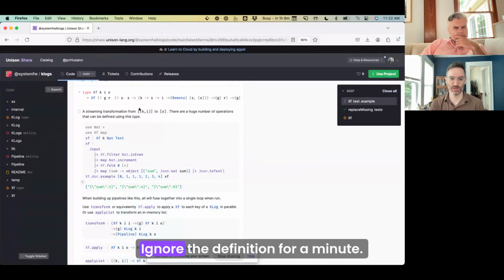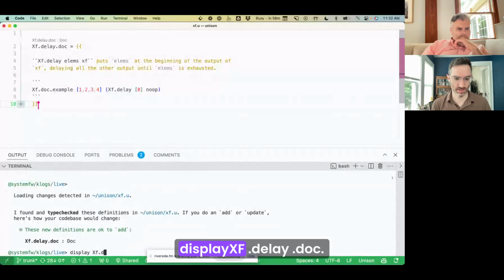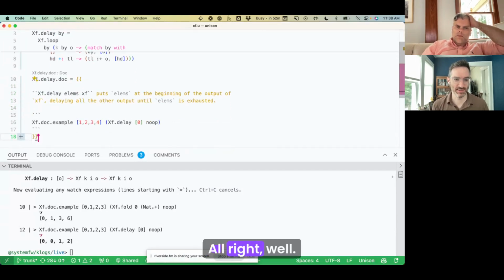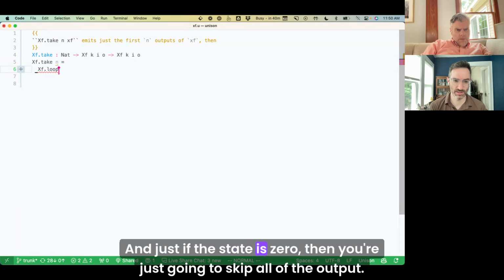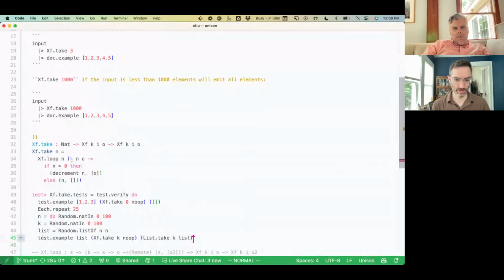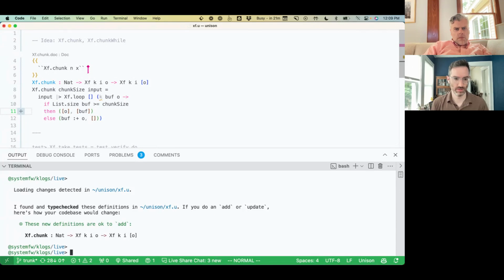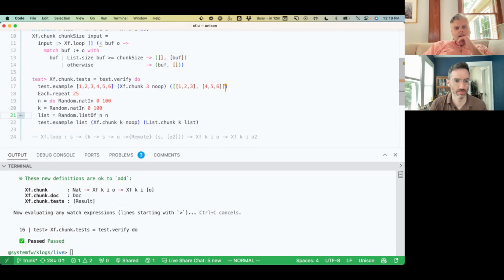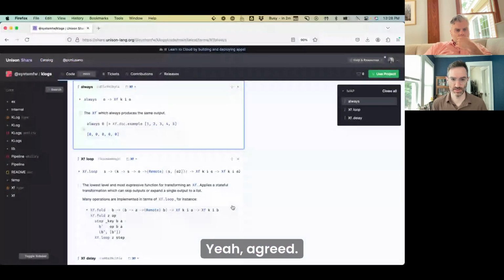Stream transformers with Paul and Rúnar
Tag along with Paul and Rúnar as they write handy combinator functions for transforming streams. They're adding functionality to Unison's latest library for distributed stream processing, KLogs. KLogs is short for "Keyed Logs" and it provides functionality for managing parallel event streams.